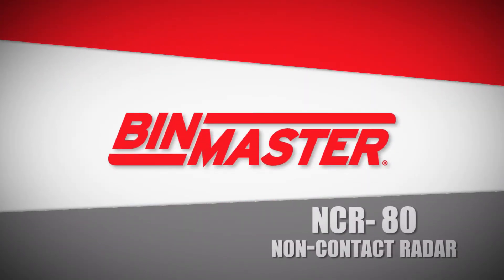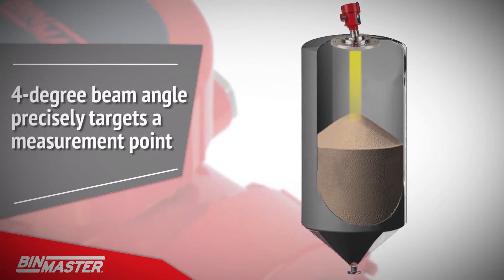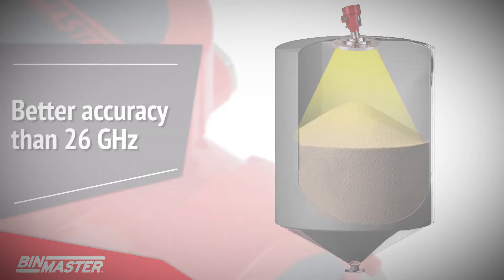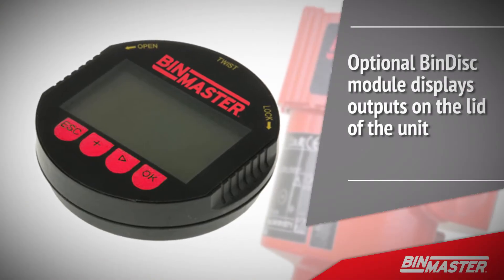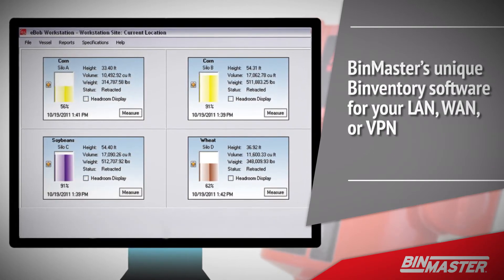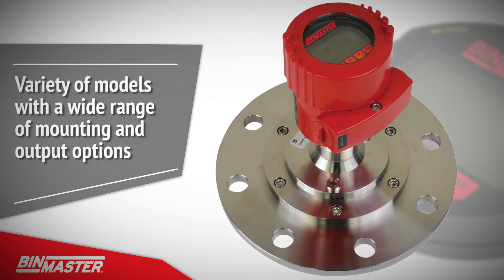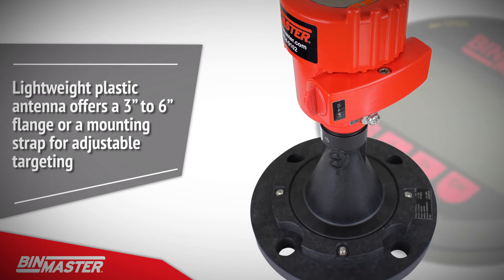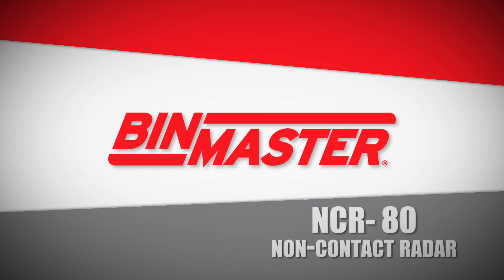NCR-80 Level Sensor — BinMaster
The NCR-80 is a non-contact radar that continuously measures levels in bins and silos. Reliable and precise in high dust, 80 GHz non-contact radar excels in powders and solids in tall and narrow vessels.